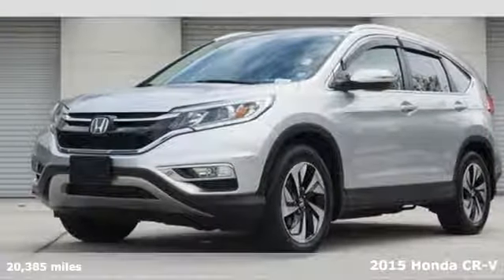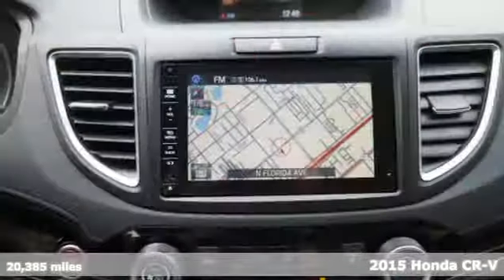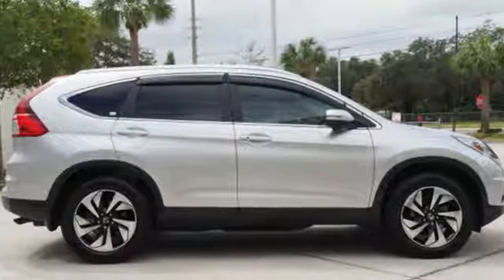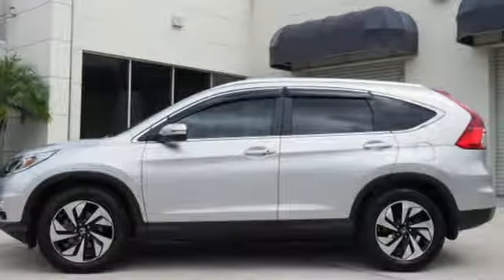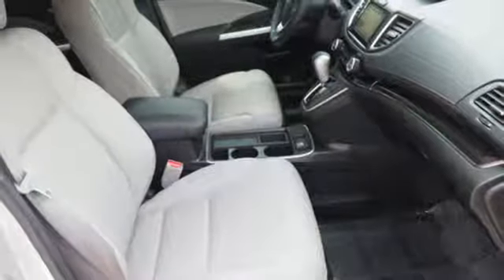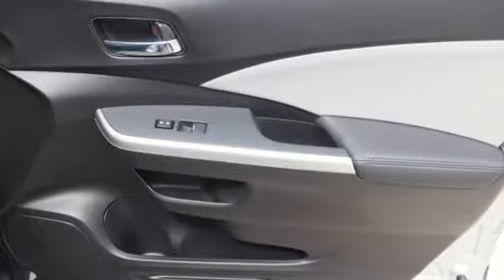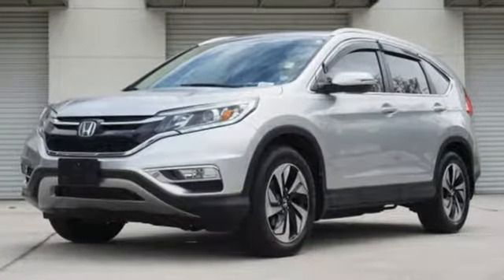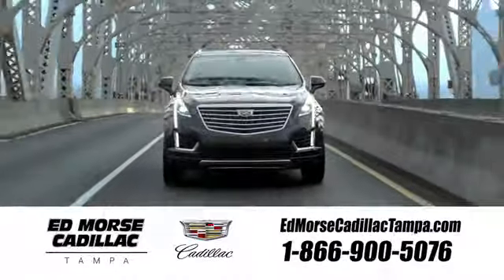Used 2015 Honda CR-V Tampa FL St. Petersburg, FL TA10139A - SOLD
Year: 2015
Make: Honda
Model: CR-V
Trim: Touring
Engine: 2.4l 4 Cylinder Fuel Injected
Transmission: FWD CVT
Mileage: 20385
Stock #: TA10139A
VIN: 5J6RM3H97FL005309
*Carfax Accident Free*, Nonsmoker, Leather, Sunroof, Navigation, Backup Camera, Bluetooth, and Keyless Entry. All Season Protection Package I (All-Season Floor Mats, Cargo Tray, and Splash Guard Set) and Active Cruise Control. Don't miss the fantastic bargain! Your time is almost up on this terrific-looking 2015 Honda CR-V with such low mileage. This wonderful Honda is one of the most sought after used vehicles on the market because it NEVER lets owners down.

Address:
101 East Fletcher Avenue